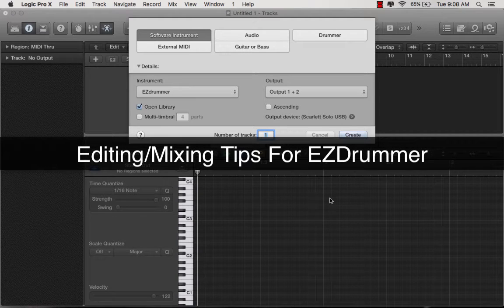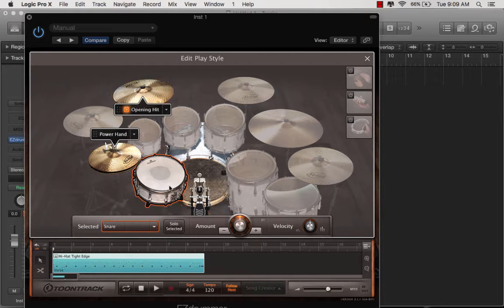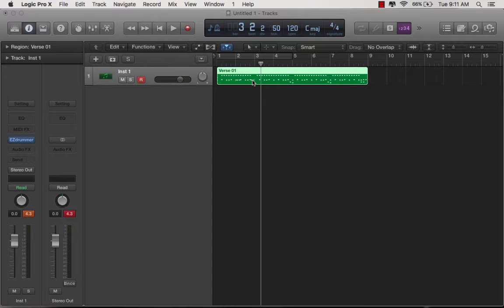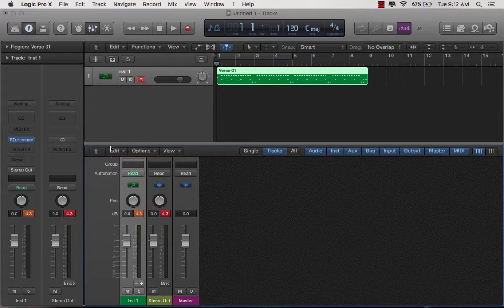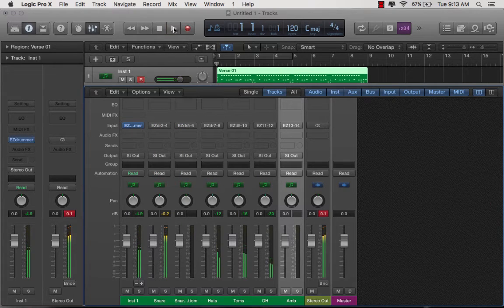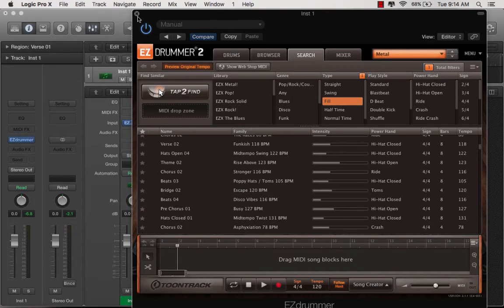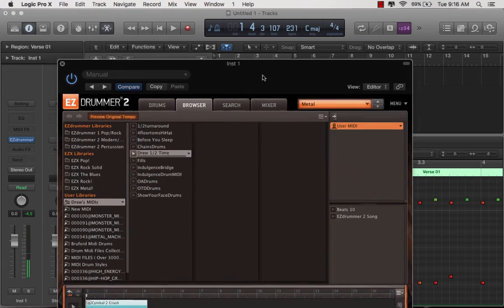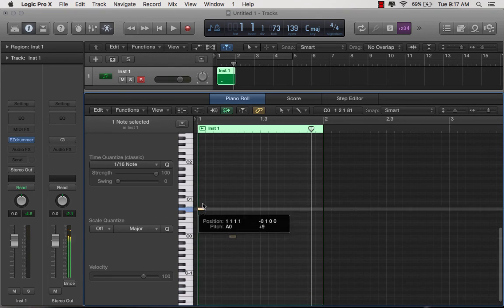EZDrummer Editing/Mixing Tips N' Tricks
Quick video on how to deep edit MIDI files from EZDrummer as well as using the Multi-out to enhance drum sounds.